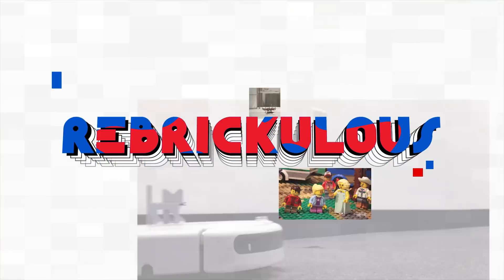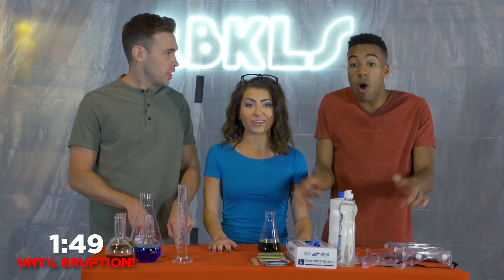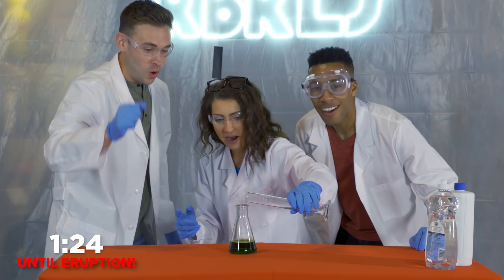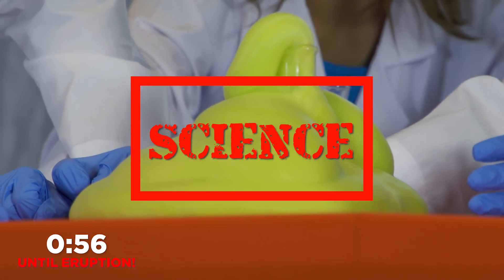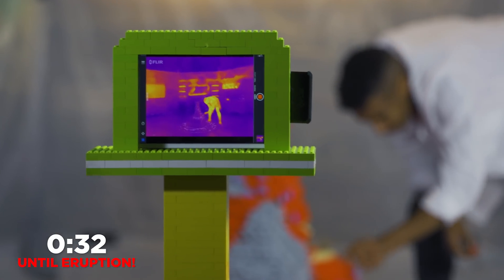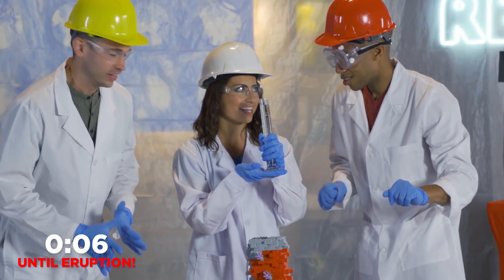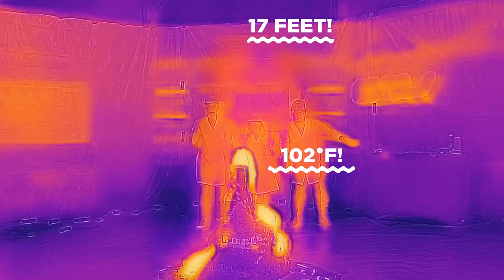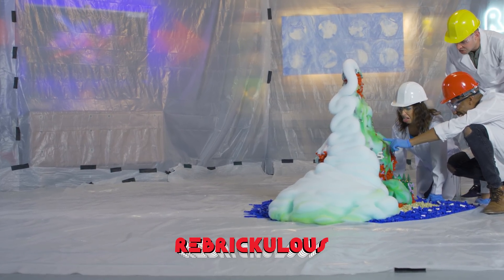LEGO Elephant Toothpaste Volcano Experiment!– REBRICKULOUS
It’s back to school time so we’ve made our own Science Fair Experiment: An Awesome LEGO Volcano! This isn’t your boring old volcano project though– we leveled it up with Elephant Toothpaste! Check out our mega build and let us know how high you think it will go!